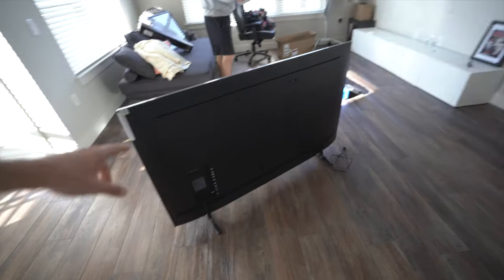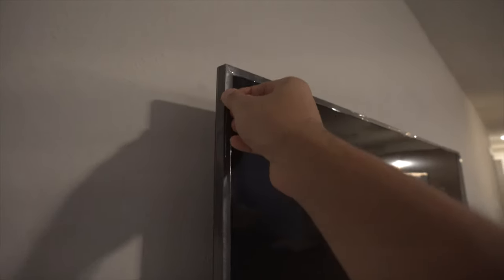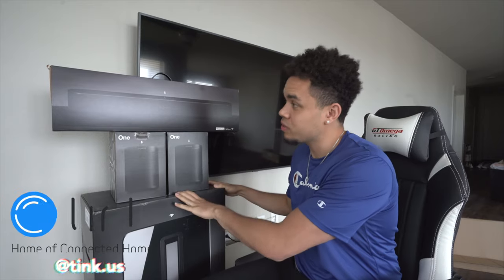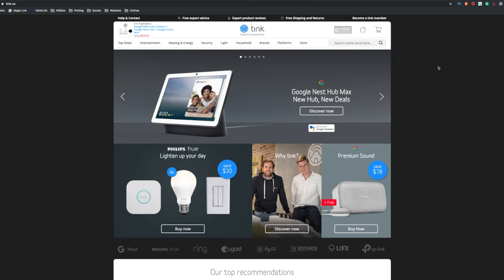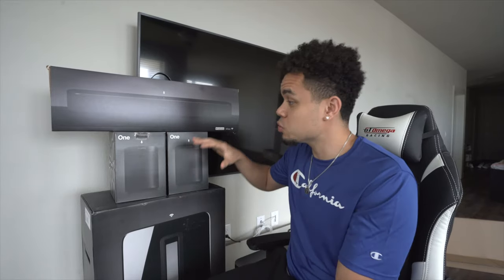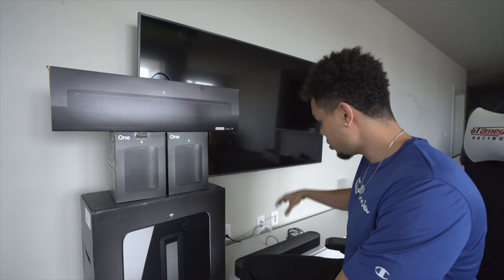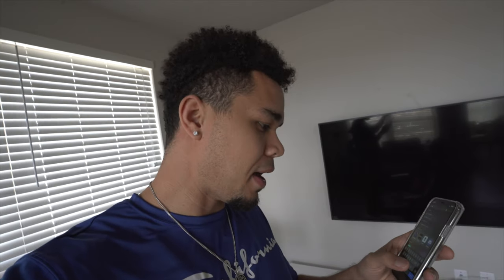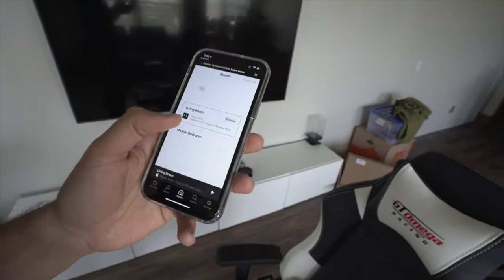I Got The Sonos Theater System from TINK US! Worth It?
Code: MIKE20

| FILMED & EDITED BY MIKE |